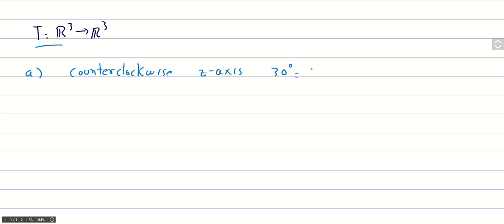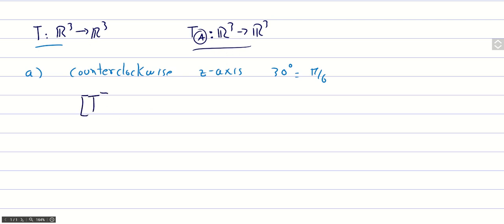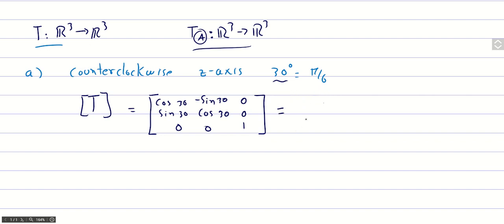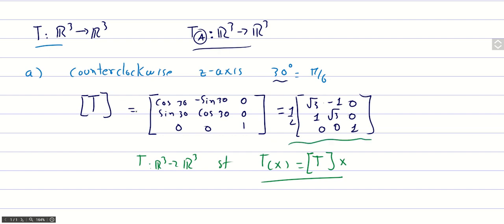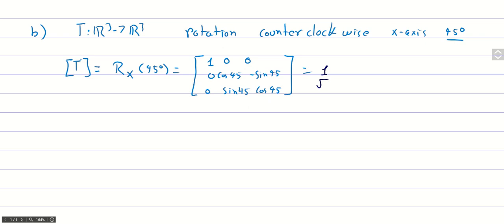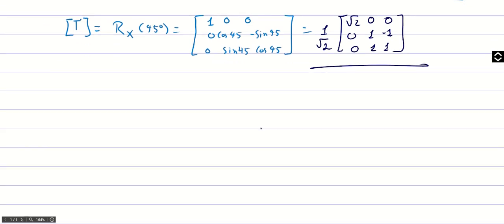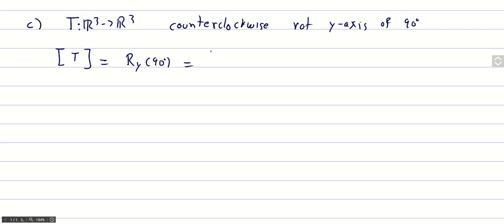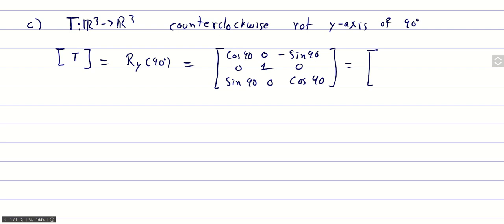Find the standard matrix for the given matrix operator a projects a vector orthogonally onto the ax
Find the standard matrix for the given matrix operator. (a)
projects a vector orthogonally onto the
-axis and then reflects that vector …

Find the standard matrix for the given matrix operator.
(a)
-axis and then reflects that vector about the
-axis.
(b)
reflects a vector about the line
and then reflects that vector about the
-axis.
dilates a vector by a factor of
then reflects that vector about the line
and then projects that vector orthogonally onto the
-axis.